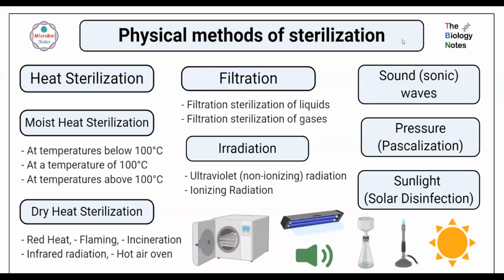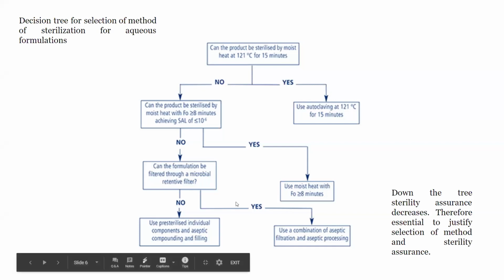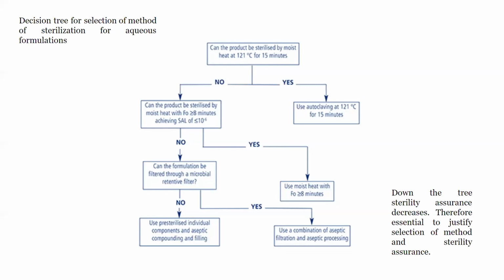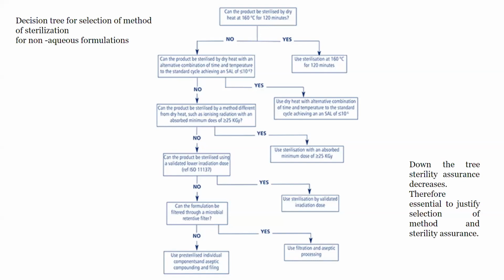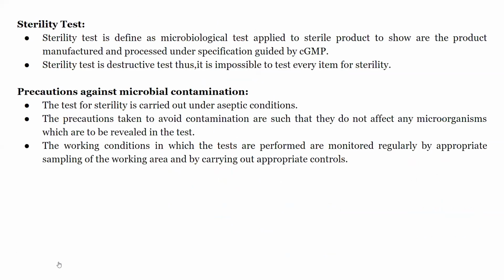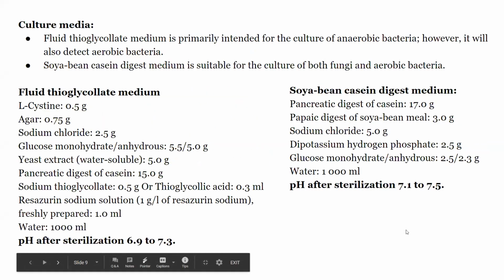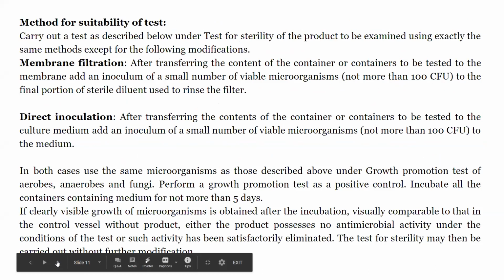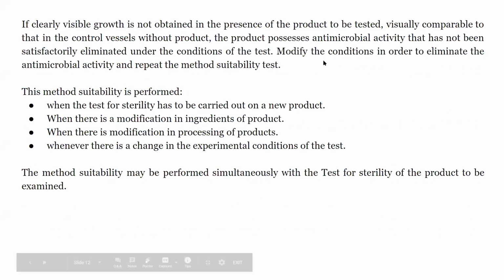Sterility test of parenteral I